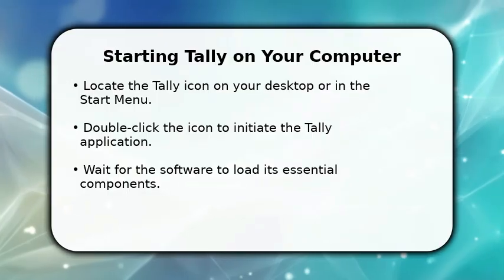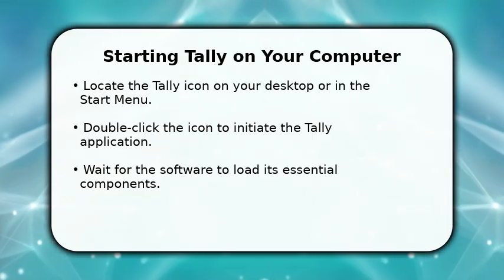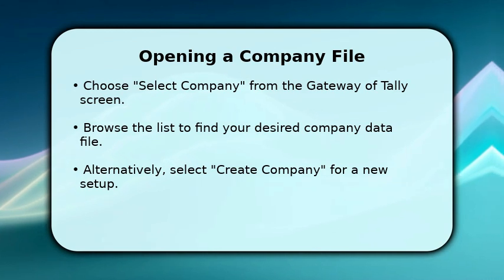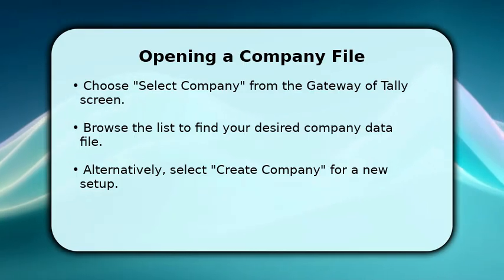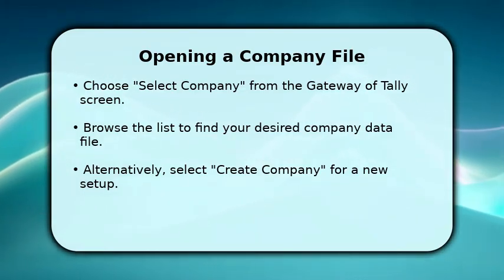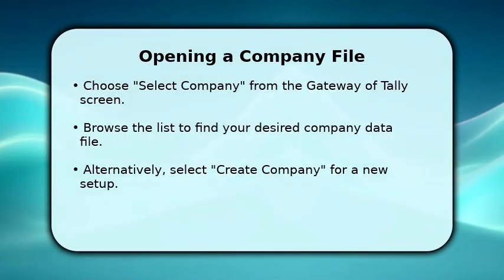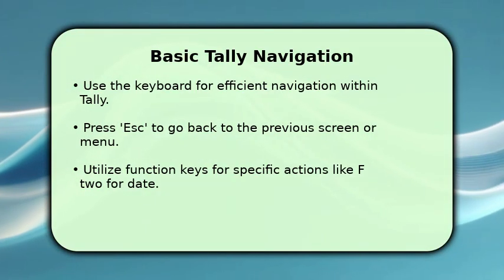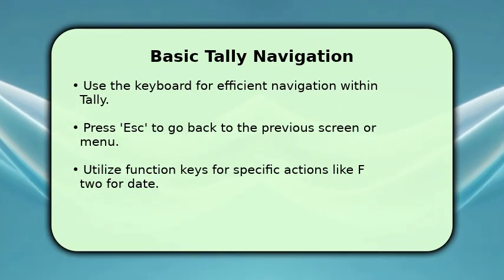How to Open Tally on Computer (Updated)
▸ (t) Learn how to open and use Tally, a popular accounting software. This video will guide you through the steps to install and run Tally on your computer. Whether you're a student or an accountant, this tutorial is for you.